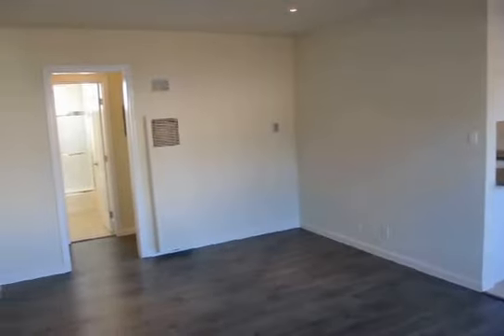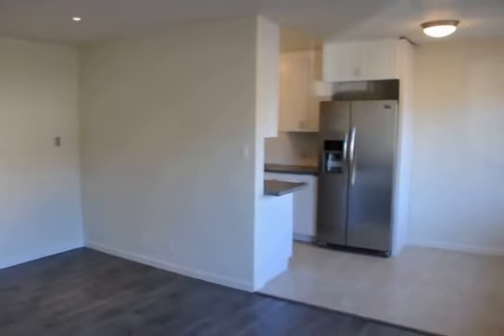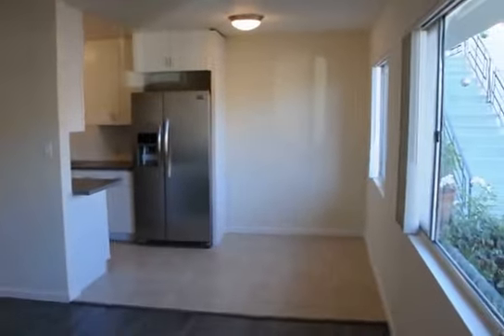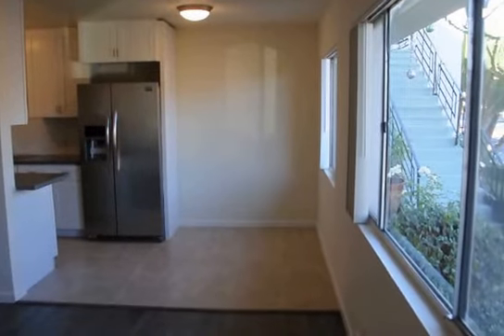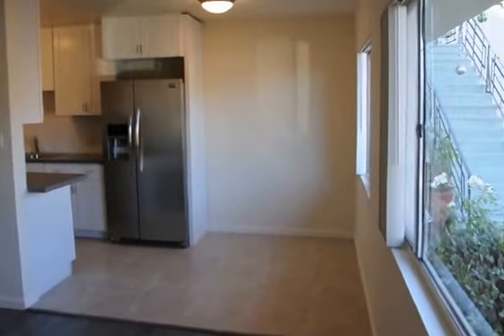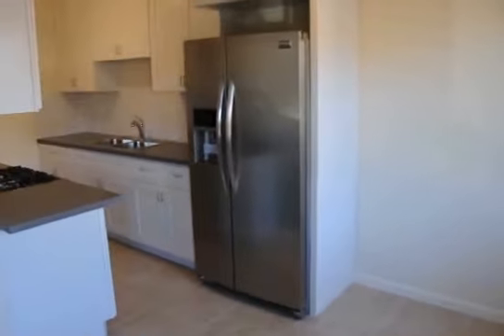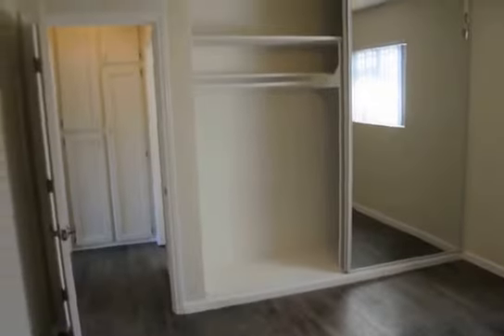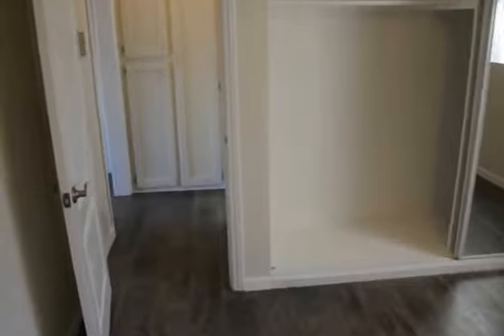PL9113 - Fully Remodeled Modern 1 Bedroom Apartment For Lease